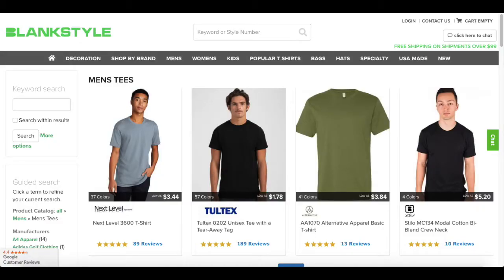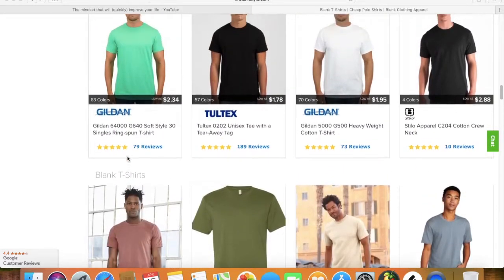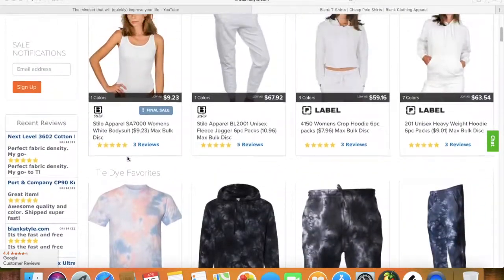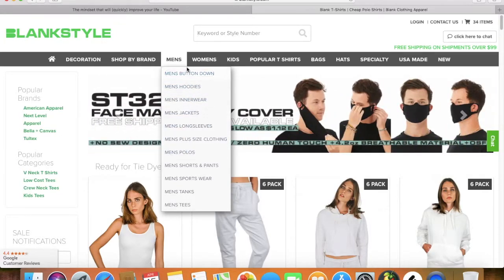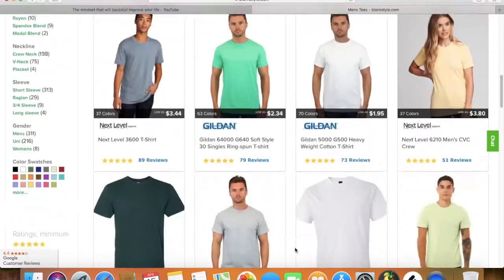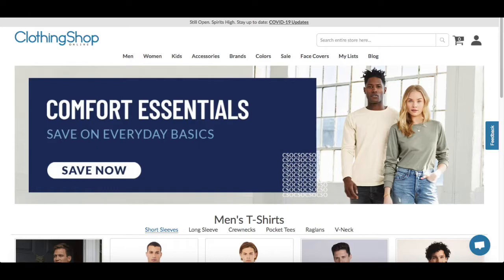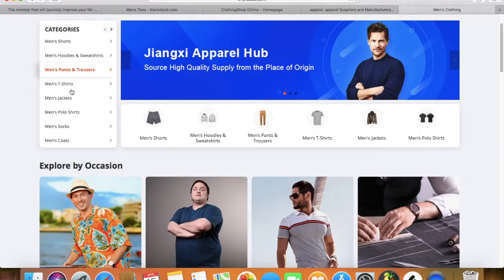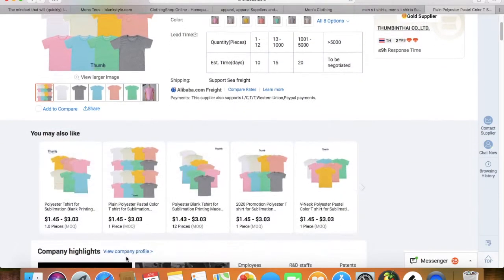Where to get the BEST Clothing Blanks In 2021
Hey Im Michael O @Limitlessmike and @Thelimitlesscompany.
Im going to be giving advice on how anyone can start a clothing line and make good money.